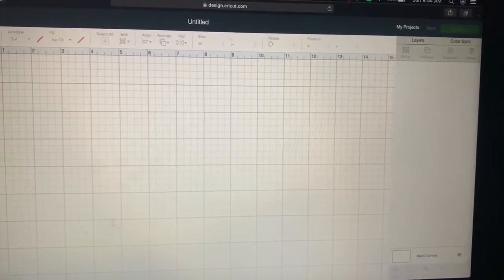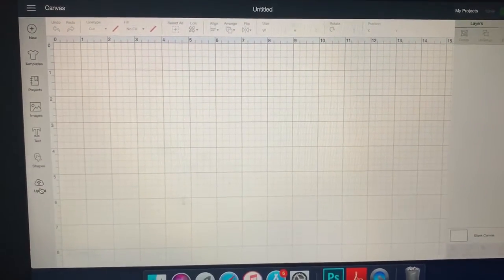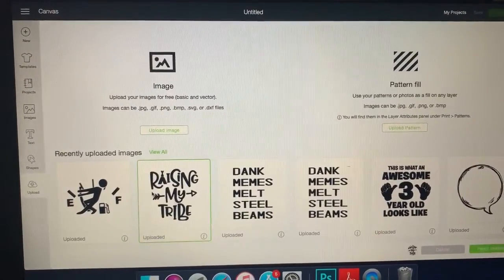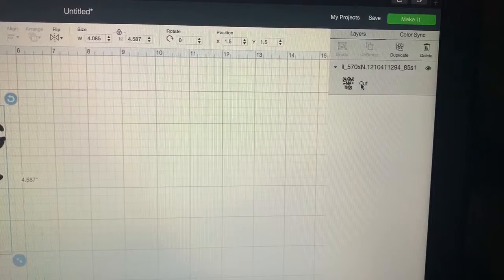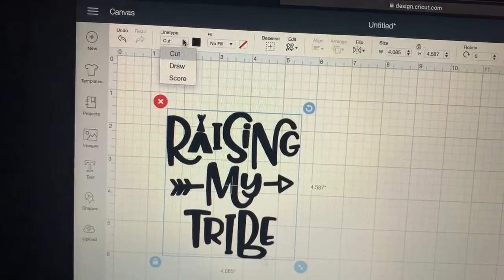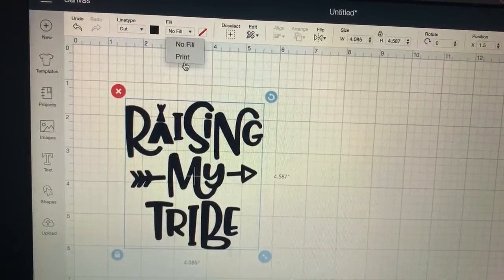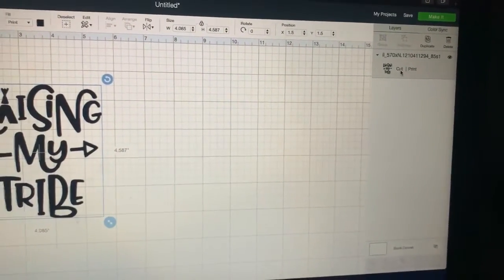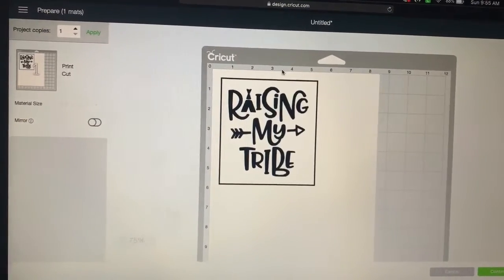Cricut Design Space Update - How To Change From Cut to Print in New Update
Whenever anything updates it’s hard to navigate around and learn the new format of it. With this cricut design space update things have changed and the buttons aren’t exactly where they were before. I will show you in this tutorial how to change from a cut to a print format.